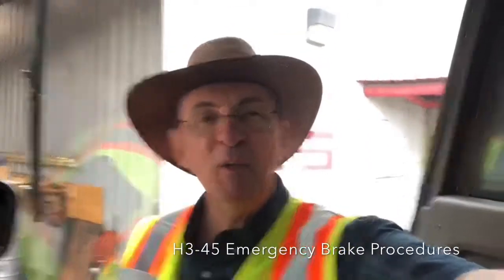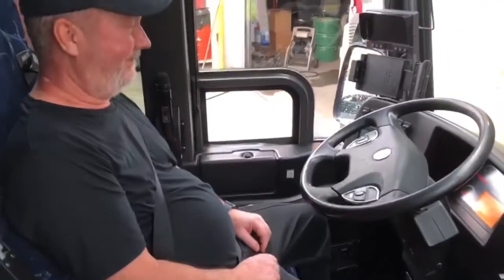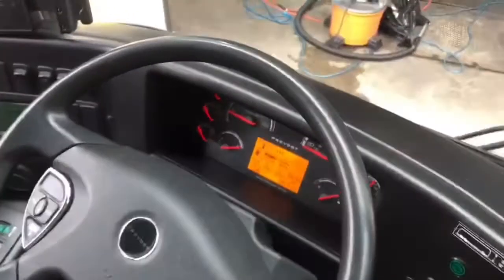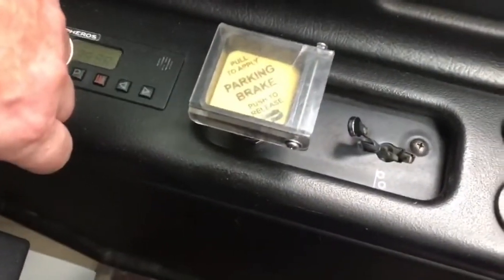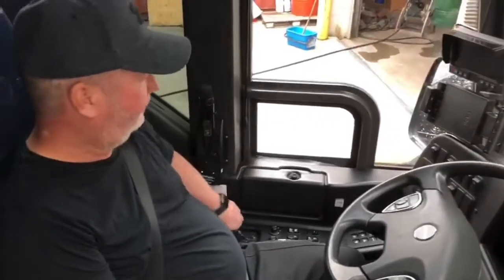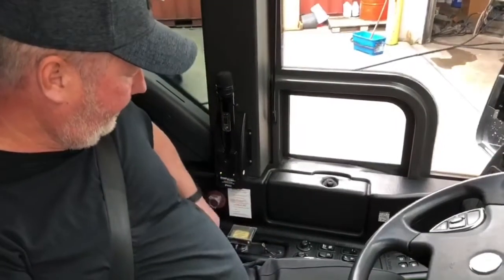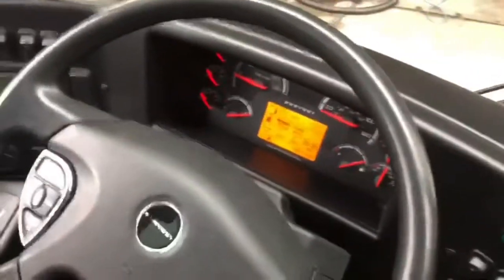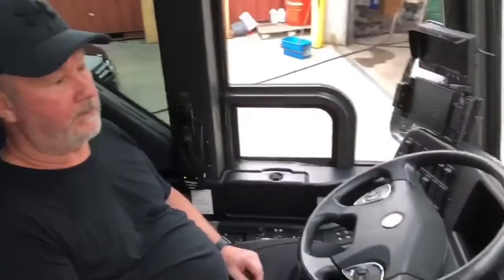Jeff’s FYI - H3-45 Emergency Braking Procedures for a passenger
Jeff and Dean Clark of Cantrail Coachlines detail the location and procedures to brake in an emergency such as an ill driver and the coach is still moving. As well, a brief runthrough of an MCI Renaissance at the end